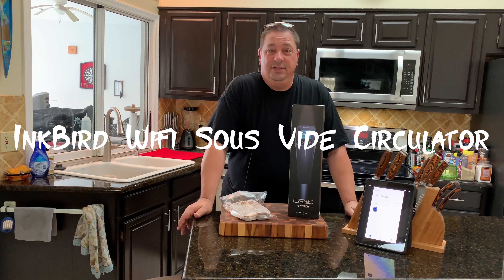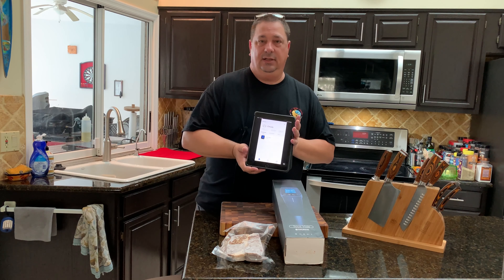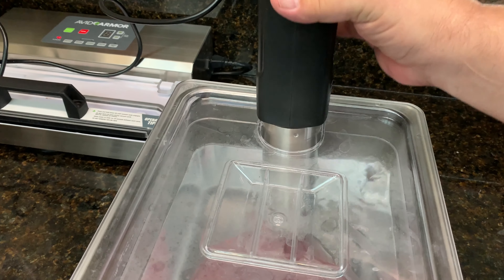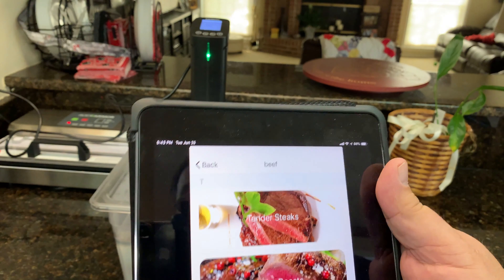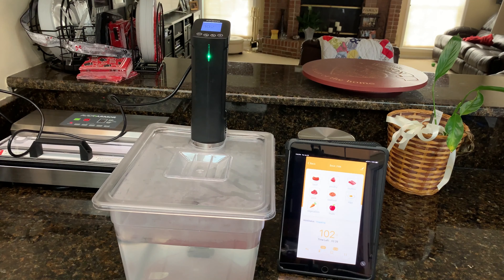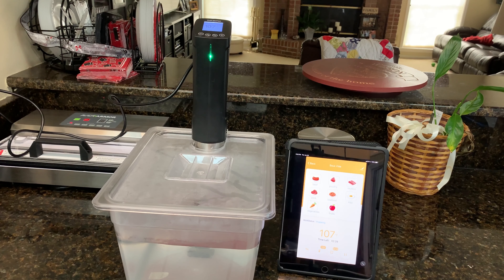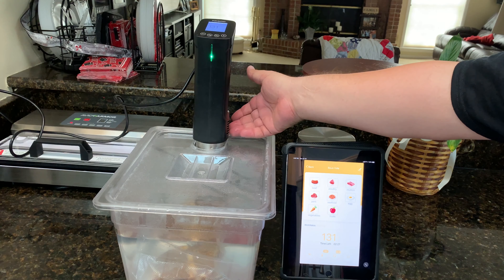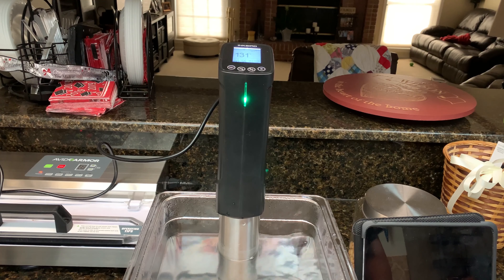New InkBird WIFI 1000 watt Sous Vide Circulator Review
I have been using this InkBird Wifi sous vide circulator for just over a month now and decided it was time to do a little review of it for you guys. I was really impressed with the overall function and quietness of the unit, and it holds temps perfect!